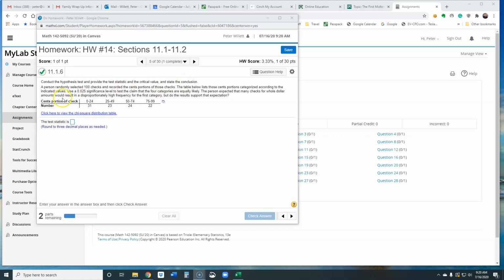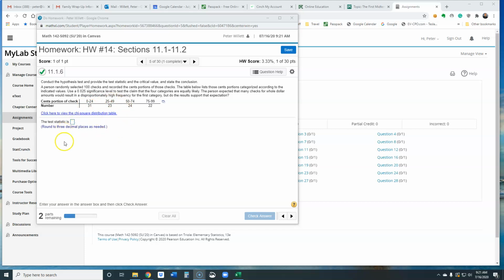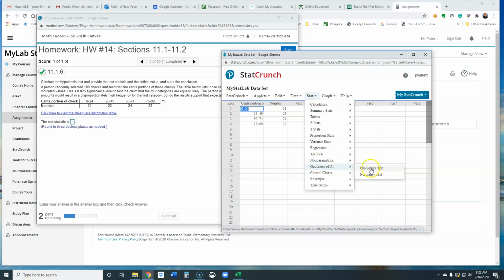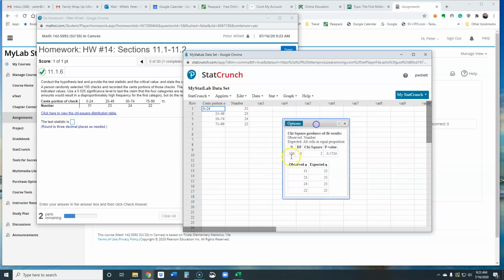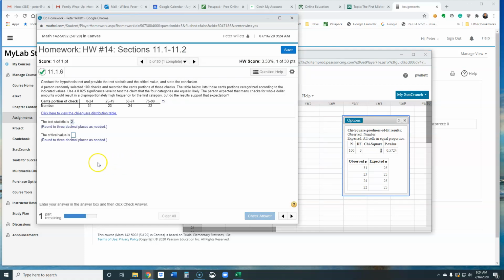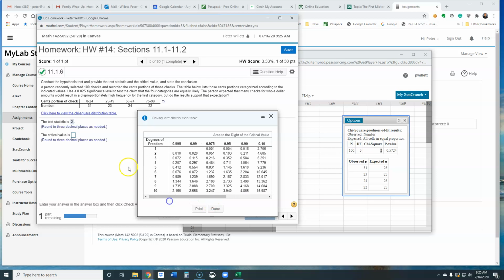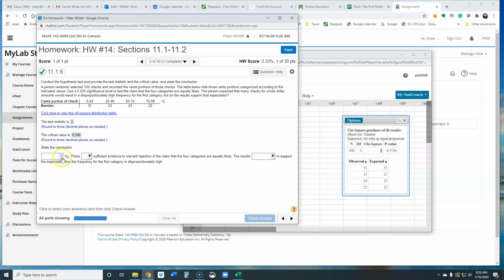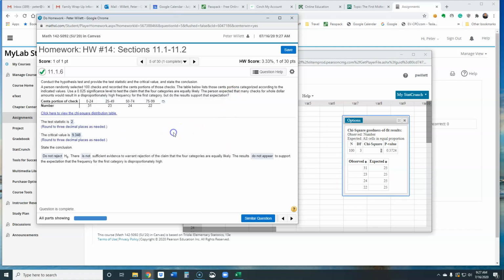Goodness Of Fit Hypothesis Test